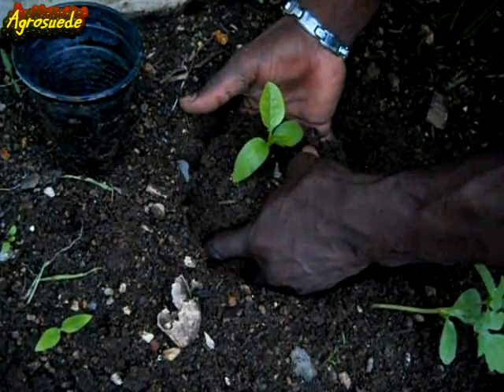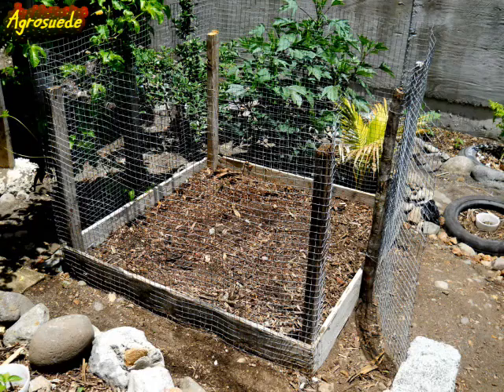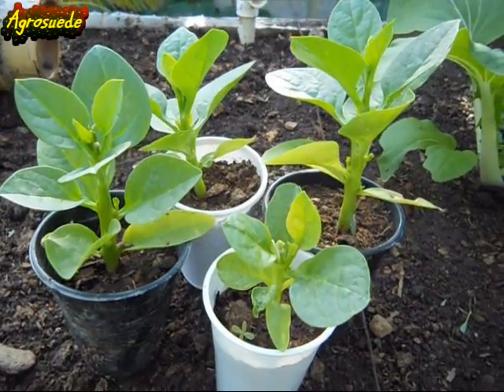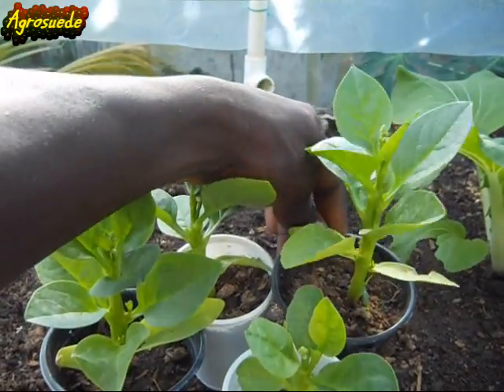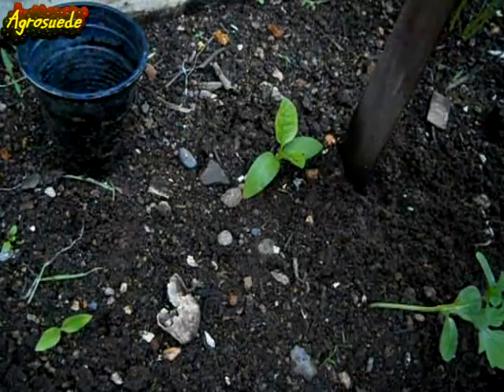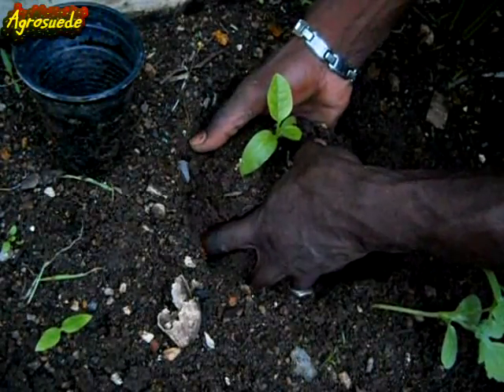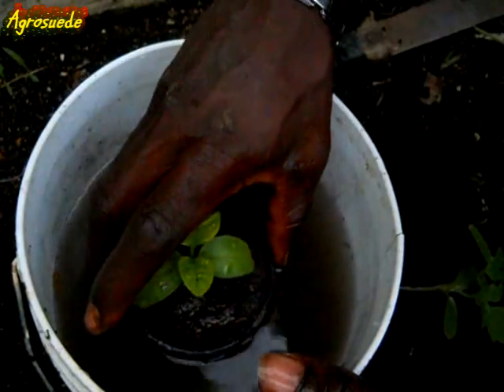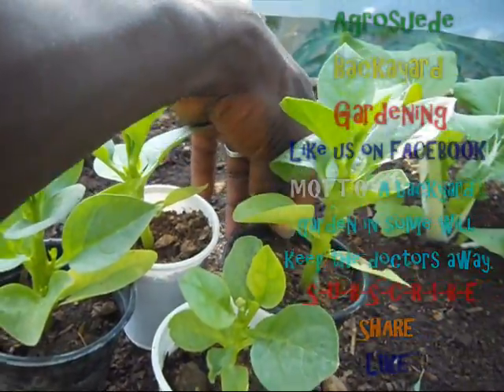HOW TO TRANSPLANT A MALABAR SPINACH SEEDLING: Agrosuede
HOW TO TRANSPLANT A MALABAR SPINACH SEEDLING with Agrosuede Backyard Gardening.

After a wild Malabar spinach plant grew in my raised bed, I decided to save the seedlings which came as a result of it growing there. I transplant them into containers to plant them where I desired.

Enjoy watching and learning how to transplant the seedlings from the ground to a pot when a plant you desire to have grow in the wrong area.